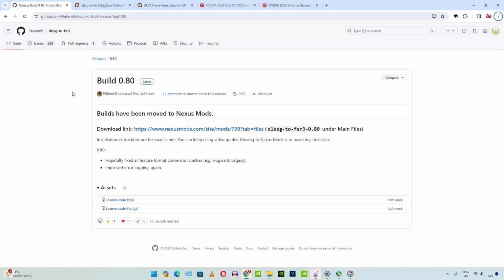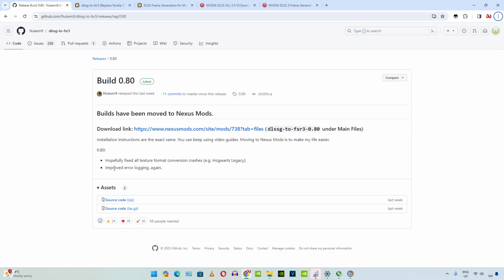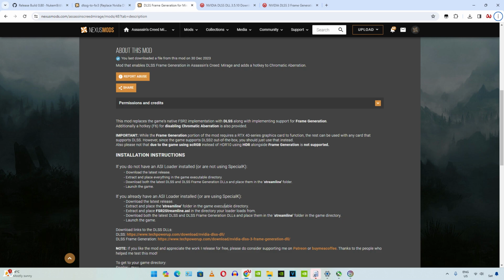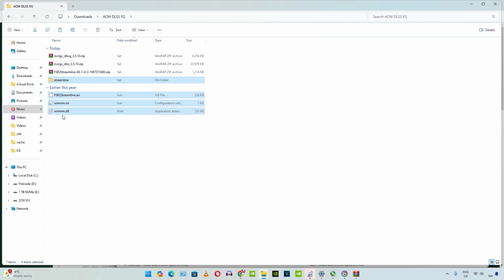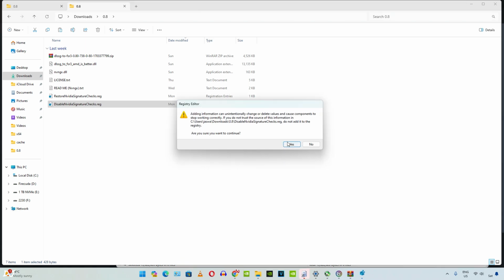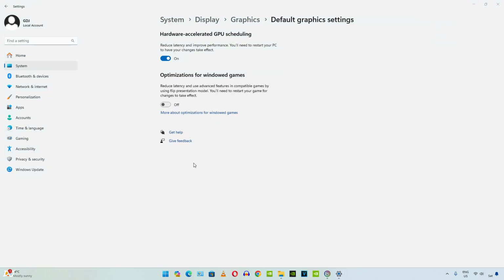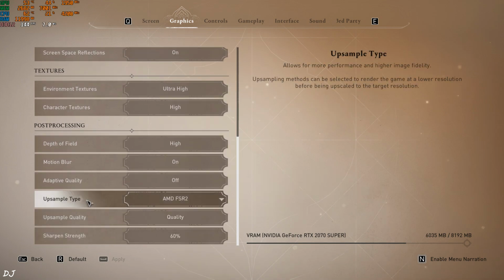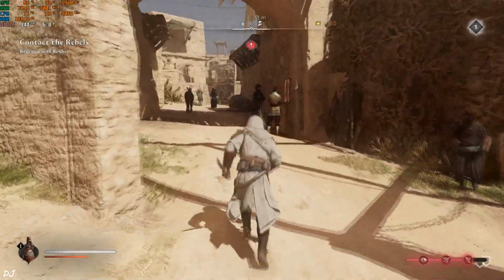FREE FSR Frame Generation Setup in Assassin's Creed Mirage for All RTX GPUs | Nukem9 & LukeFZ's Mods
Timestamp :

- Nukem9's FREE Mod : 00:00
- LukeFZ's FREE Mod : 00:18
- Downloading Nukem9's Mod : 01:08
- Downloading LukeFZ's Mod : 01:25
- LukeFZ Mod Setup : 02:10
- Nukem9 Mod Setup : 03:05
- Enable HAGS / Vsync : 03:45
- Game Settings : 04:47
- Gameplay [No Frame Generation] : 05:16
- Gameplay [Frame Generation On] : 05:32

Assassin's Creed Mirage PC Gameplay , recorded using NVIDIA Geforce Experience , Geforce driver version 546.33 . Mic used : Redgear Shadow Vox . Press end key to activate the mod.

My PC Specs :

- 1 TB EVM Nvme Gen 3 SSD
- 2 TB Seagate Firecuda
- 1TB Intel 660p Nvme SSD